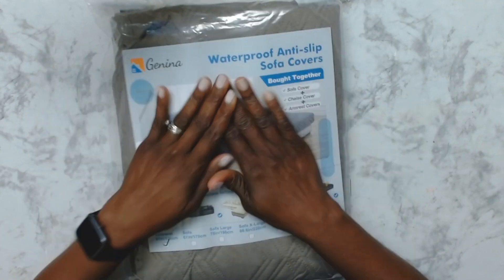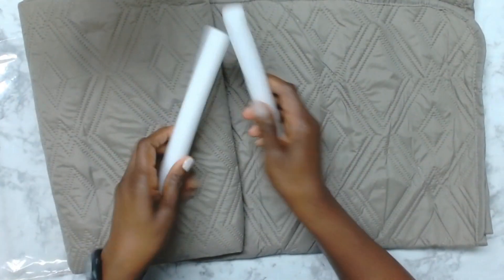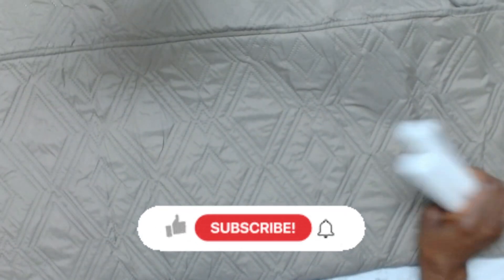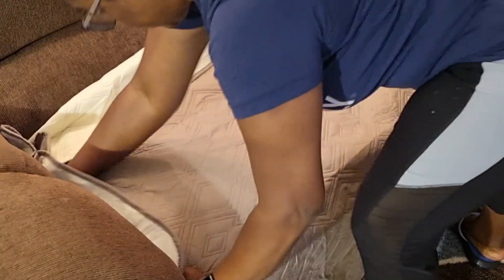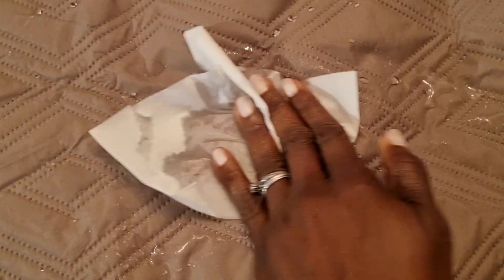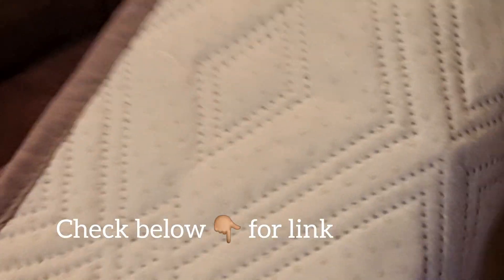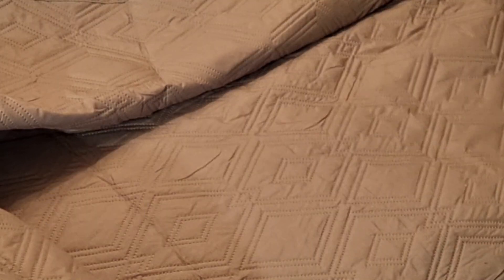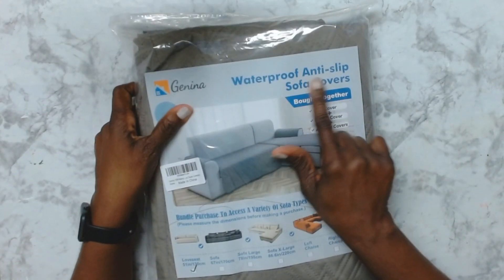Waterproof Anti-Slip Sofa Cover Review | Genina Furniture Protector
Join me as I review the Genina Waterproof Anti-slip Furniture Cover! In this video, the Genina Waterproof anti-slip seat cover is crafted from heavy-duty waterproof polyester with reinforced seams, comfortable and breathable.

The sofa cover's washable backing features an upgraded anti-slip particle design to minimize movement. I’ll give you an up-close look at this stylish waterproof, anti-slip couch cover. It is pet-friendly and kid-friendly all at the same time. Easy to launder and protects your sofa from daily wear and tear, scratches, dust, dirt, and pet hair. Watch now to see how it performs and hear my honest thoughts on whether it’s worth the hype!

Chapters:
0:00 Channel & Video Intro
00:10 Unboxing and review
02:20 What I Thought

Do you need help starting/growing a successful YouTube Channel?

* If you are a YouTube creator, you need to know about TubeBuddy - the #1 tool I use for YouTube SEO.

* Shop Beebeecraft and get $5 off your order Use Coupon: Craftaholic5. Save $5 on orders over $40.